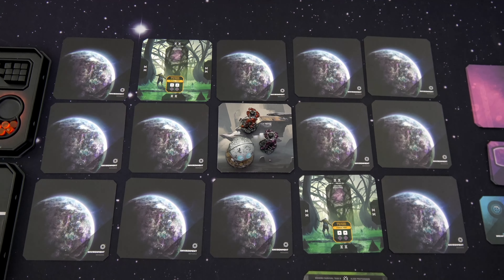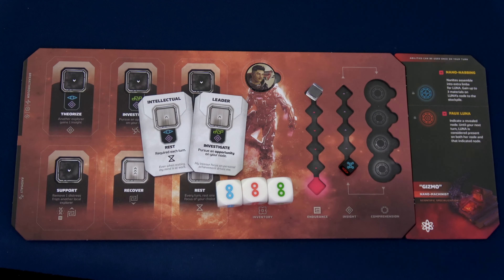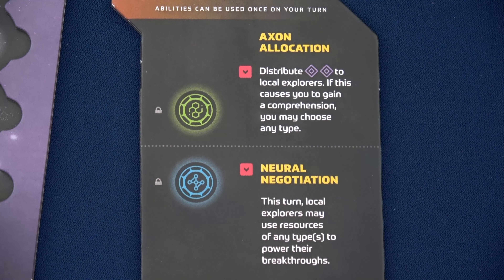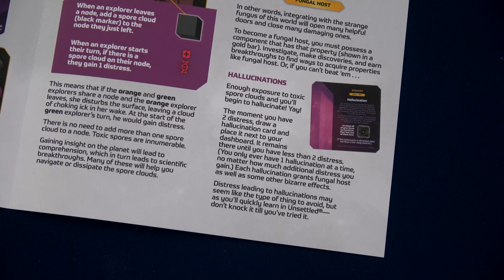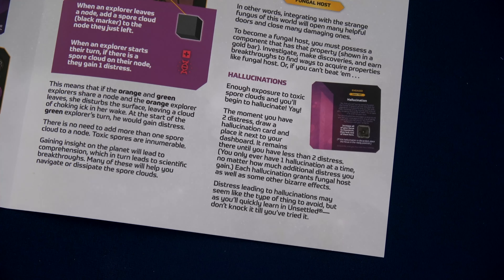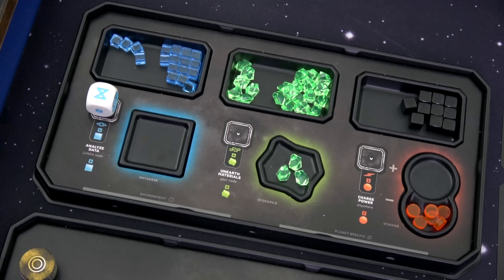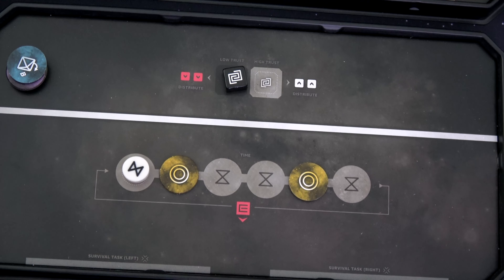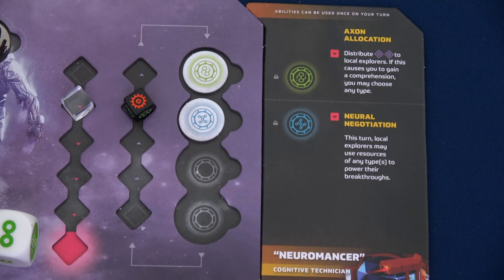Unsettled | Wenora | Task B | Playthrough | With Colin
Chad and Sophie will start there journey on Wenora! This GAME! I am just having so much fun playing some of my favorite games!  Have you tried this one?  Can't wait to show planets 7-9!

0:00 - Introduction
2:47 - Setup
6:23 - Player Setup
13:45 - Planet Primer
16:42 - Turn Structure
18:50 - Task Setup
21:10 - Round 1
40:24 - Round 2
56:06 - Round 3
1:02:29 - Round 4
1:07:24 - Thoughts